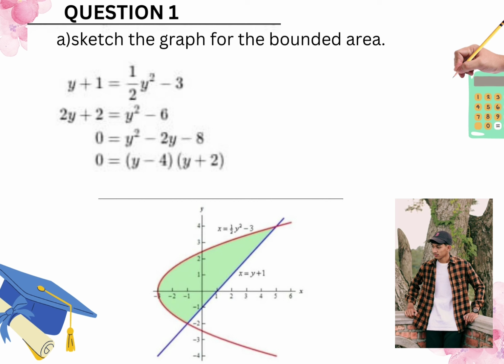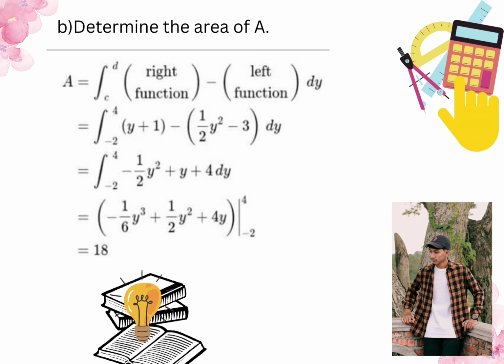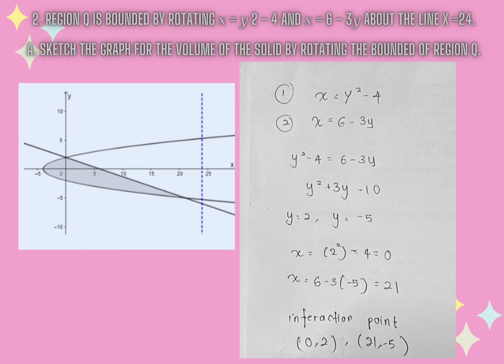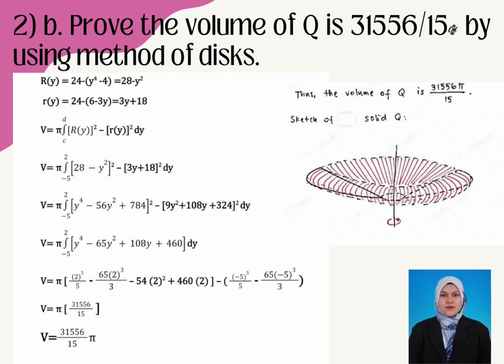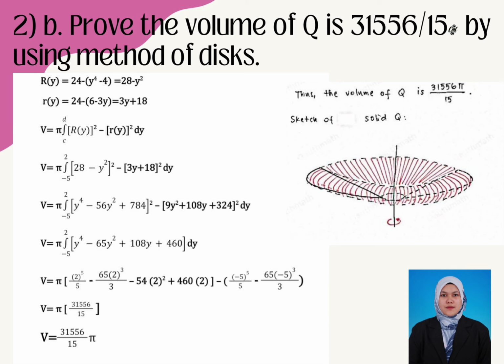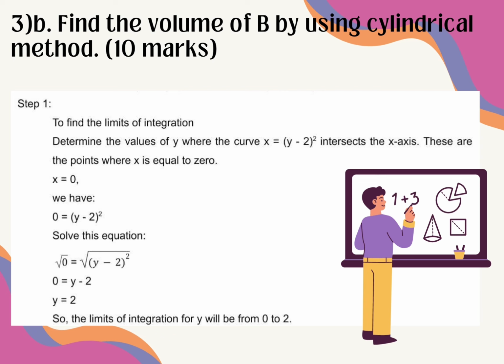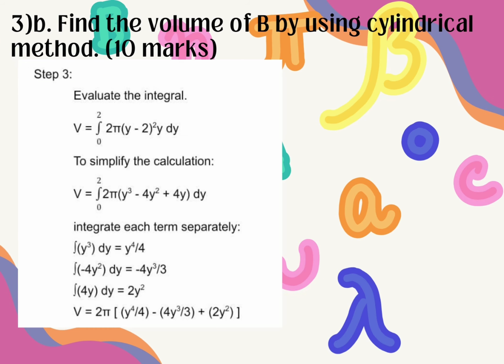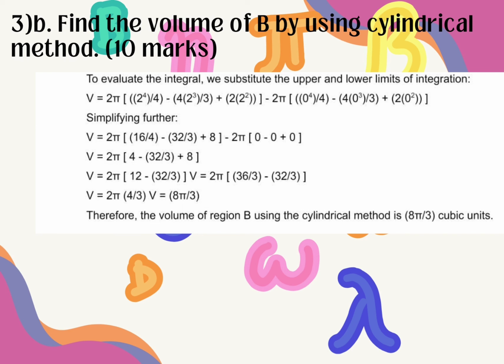EFT1053 CALCULUS | MINI PROJECT